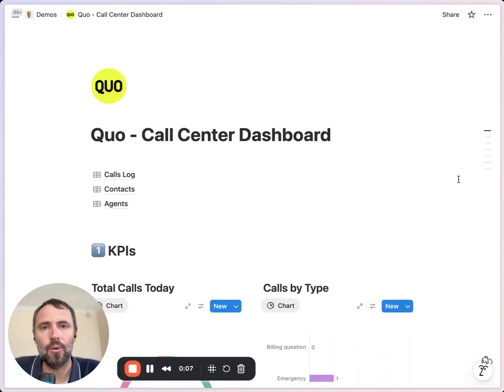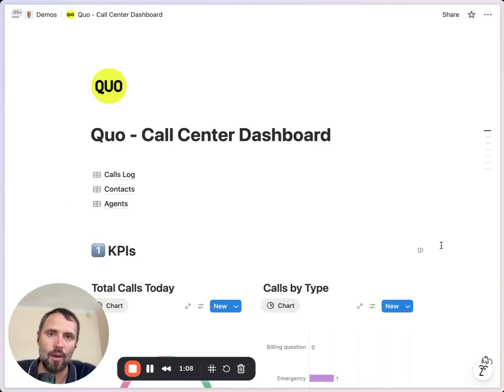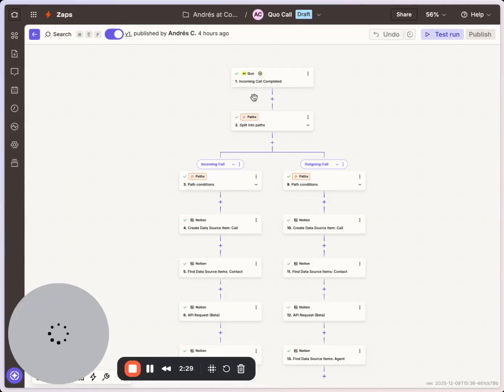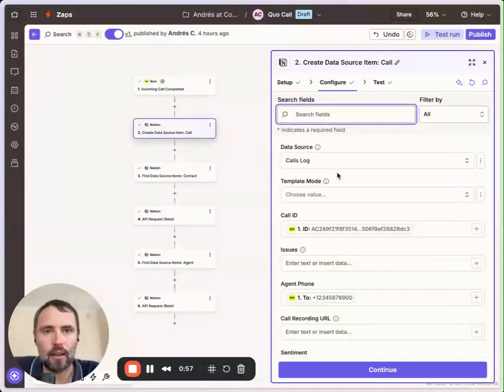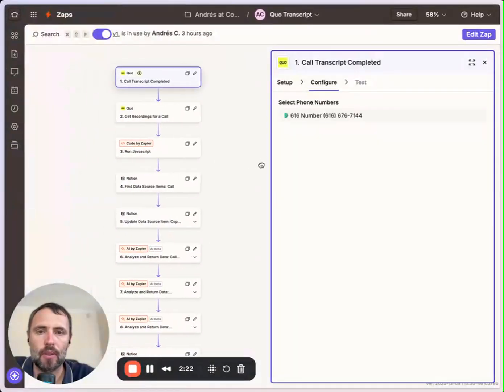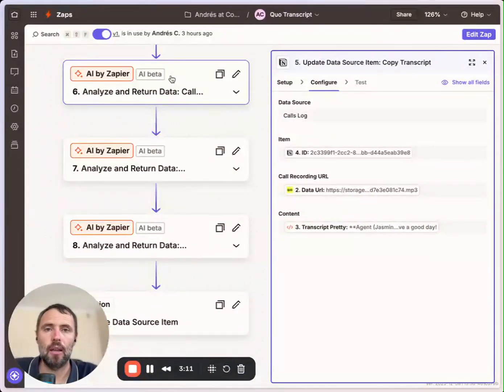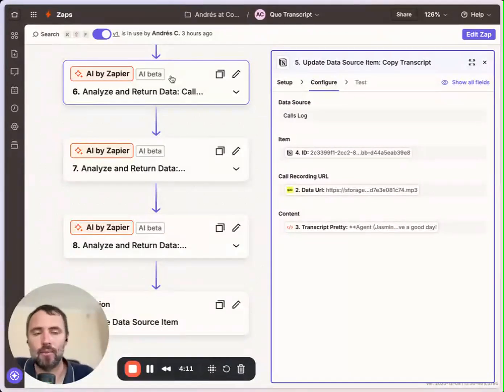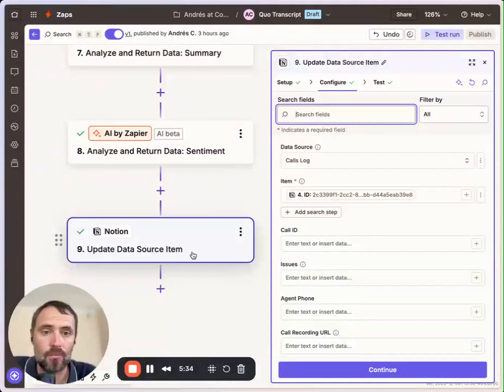Build a Call Center Dashboard for Quo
⚡️ Build a Custom AI-Powered Call Center Dashboard with Zapier + Quo + Notion

🔍 Transform your call center operations by automatically analyzing every single call with AI. Stop revenue leaks and gain instant visibility into agent performance without expensive QA platforms - perfect for pest control, HVAC, property management, and insurance companies.

⏱️ Timestamps:
00:00 Introduction
00:31 The Problem: Missing Call Insights & Revenue Leaks
01:02 Dashboard Overview in Notion
02:05 Introduction to Zapier Platform
02:28 Building the Automation Workflow
02:56 Setting Up Call Details Integration
04:08 Connecting Agents and Contacts
04:35 Transcript Analysis Setup
05:44 AI-Powered Call Analysis Configuration
06:40 Extracting Multiple Data Points
07:50 Conclusion and Next Steps

📚 This tutorial walks you through building a comprehensive call center dashboard that automatically captures call details, transcripts, and uses AI to analyze agent performance, compliance, and sales opportunities. You'll learn how to connect Quo phone system with Notion (or any CRM) through Zapier, extract key metrics from every call, identify upselling opportunities, monitor script adherence, and create real-time dashboards for managers - all without expensive quality assurance platforms.

🔗 Useful Resources:
* Call Center Best Practices: [Insert link]
* AI Prompt Templates for Call Analysis: [Insert link]

💡 Pro Tip: Separate your AI prompts into individual actions for each data point you want to extract - this dramatically improves accuracy when analyzing 10+ metrics from call transcripts.